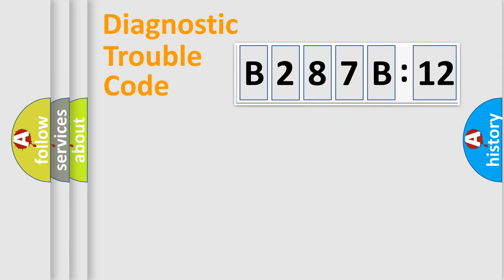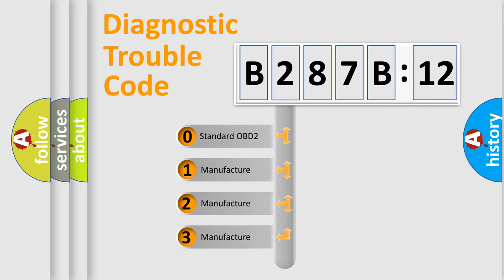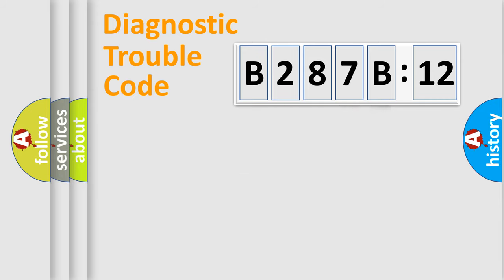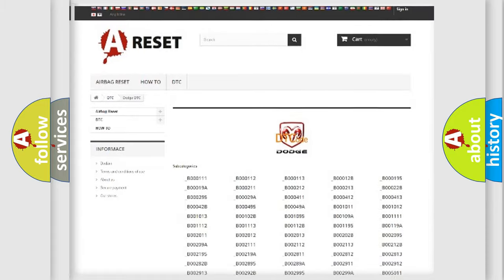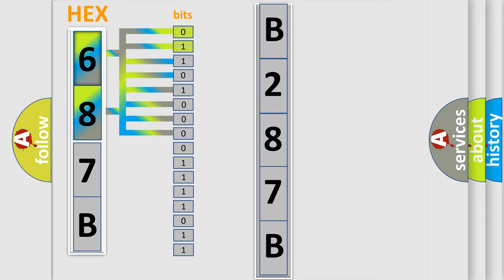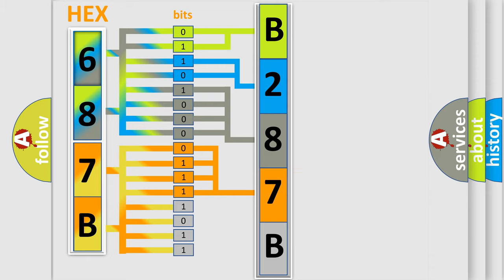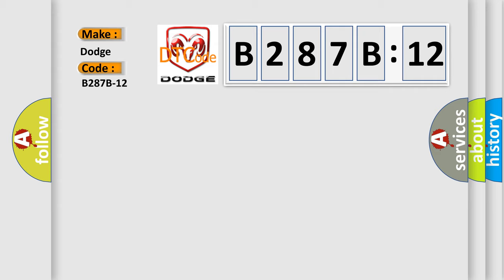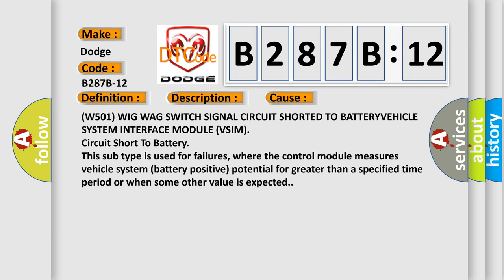DTC Dodge B287B-12 Short Explanation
Contents:
0:21 Basic DTC analysis according to OBD2 protocol standard.
1:48 Insight into programming
2:58 A diagnostically understandable description of the Diagnostic Trouble Code
3:05 Basic error definition

Make:
Dodge
Code:
B287B-12
Definition:
Left Rear Wig Wag Lights - Circuit Short To Battery
Description:
The Vehicle System Interface Module (VSIM) monitors the input of the rear wig wag light circuit and is sensing a short to battery.
Cause:
(W501) WIG WAG SWITCH SIGNAL CIRCUIT SHORTED TO BATTERYVEHICLE SYSTEM INTERFACE MODULE (VSIM)
Failure Type: